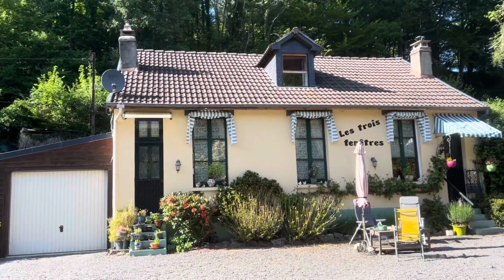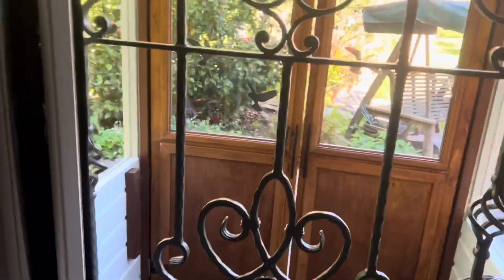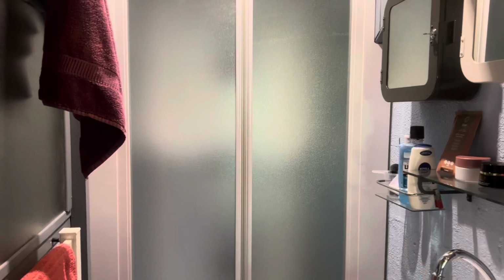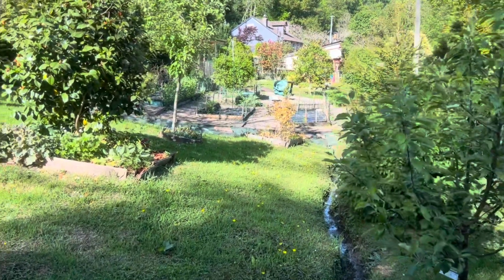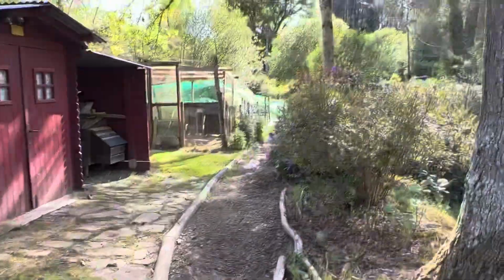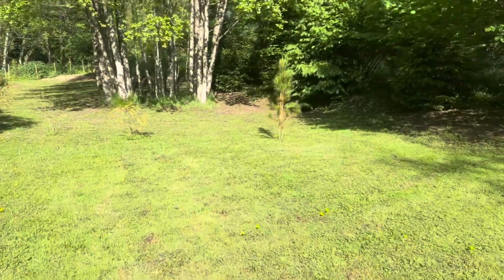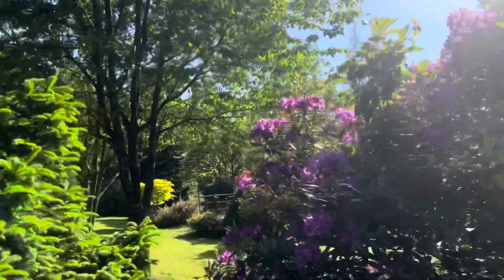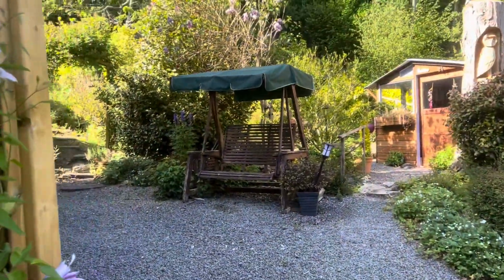SIF - 001554 - Cottage with magnificent gardens and river frontage - SOLD!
SuzanneinFrance is delighted to show you this 3 bedroom cottage with magnificent gardens and river on the boundary

Asking price : 161,000€ including Agency fees of 11,000€. In addition the purchaser will have to pay the Notaire's fee of 12,300€

If you would like to search our other properties for sale please